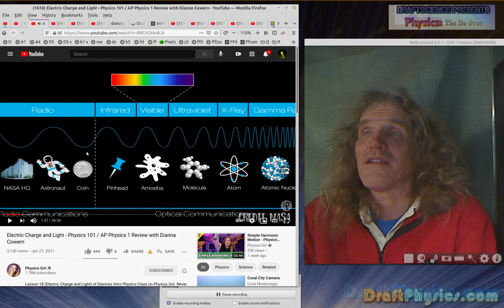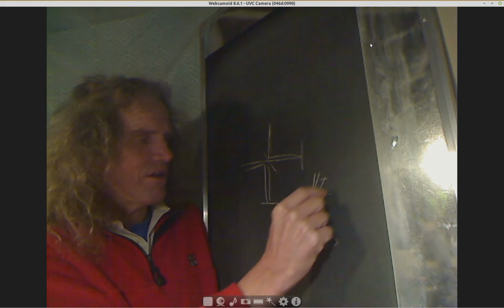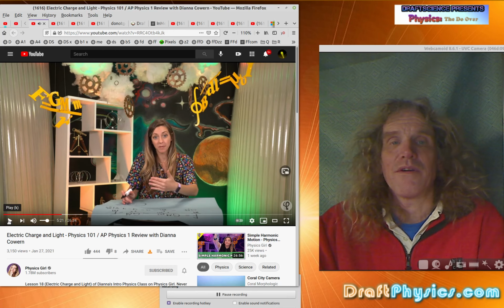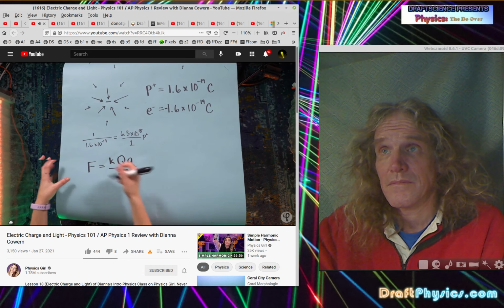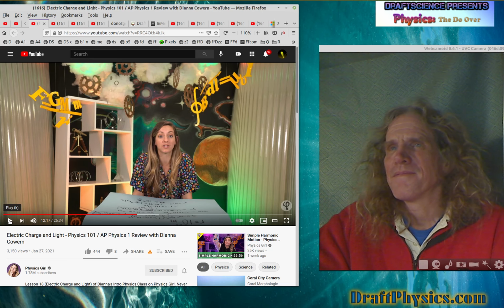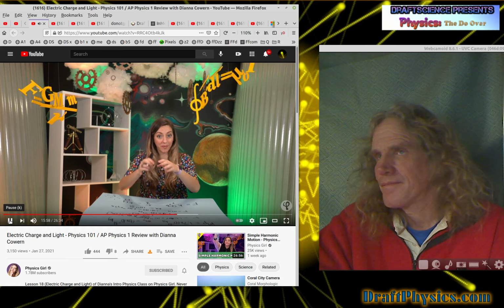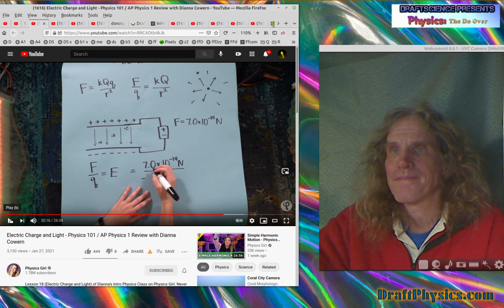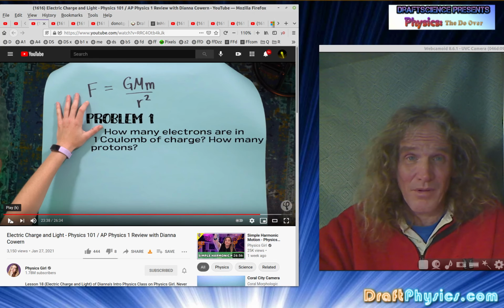DraftScience vs Physics Girl ...light EMF